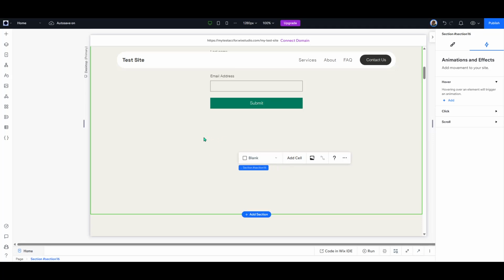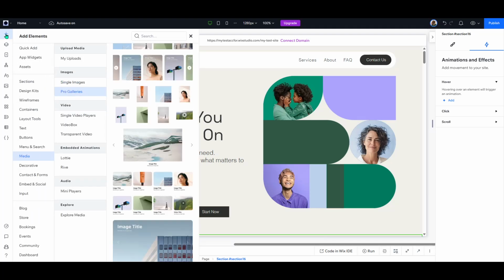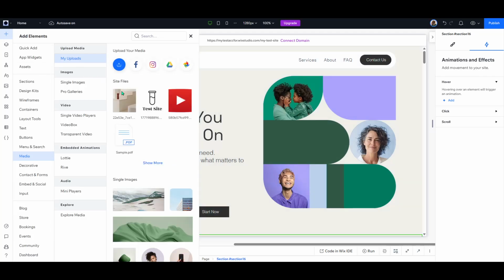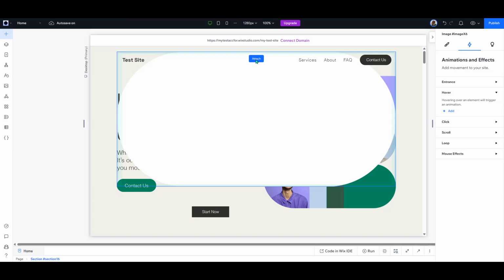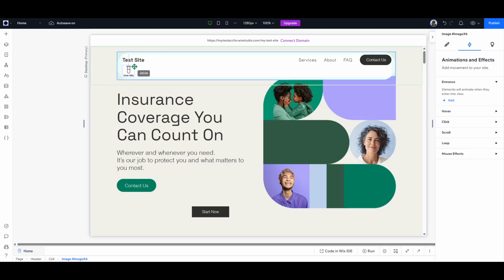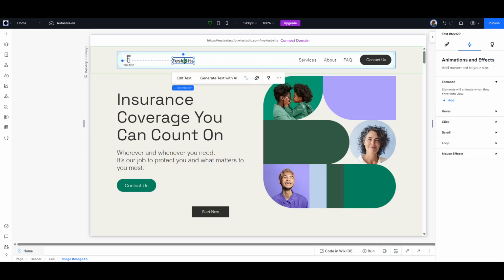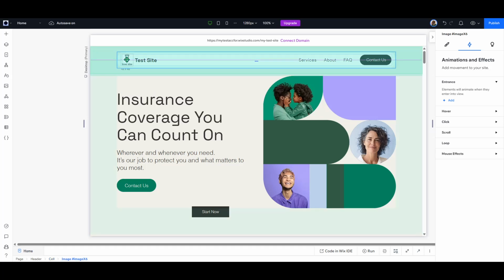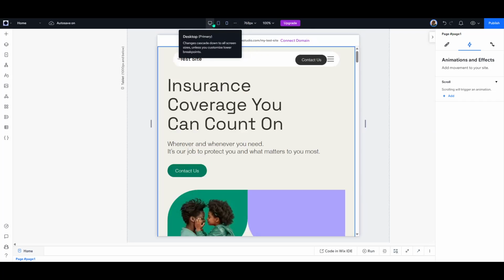How to Add a Logo to Header on Wix (Updated 2026 Step-by-Step Beginner Guide)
Learn how to add a logo to the header on Wix the right way! In this updated 2026 step-by-step beginner tutorial, I’ll show you how to upload your logo, place it in the header, adjust size, link it to the homepage, and keep it responsive across devices. Perfect for beginners, freelancers, and business owners building a Wix website.